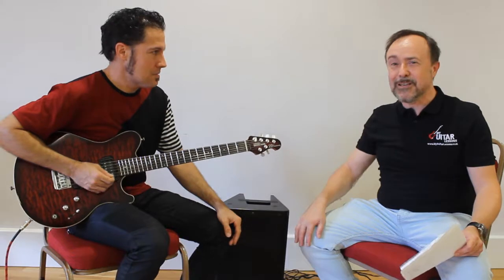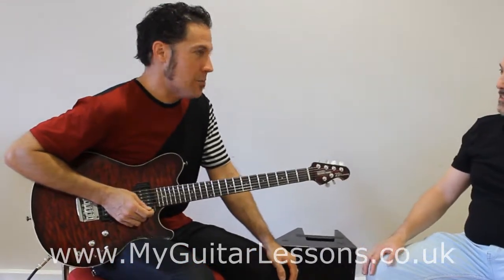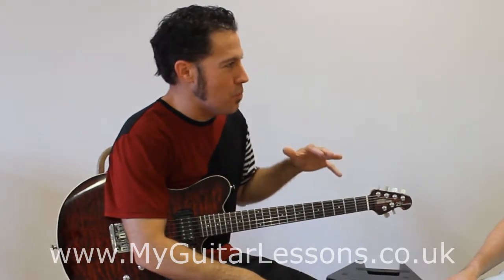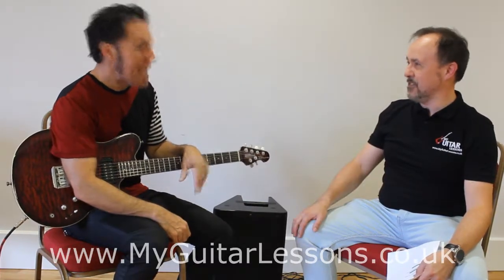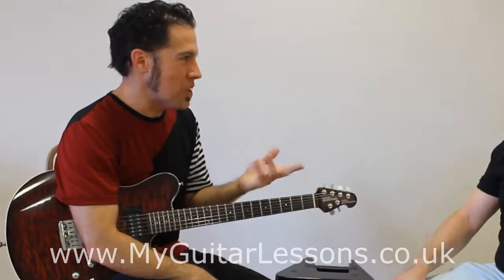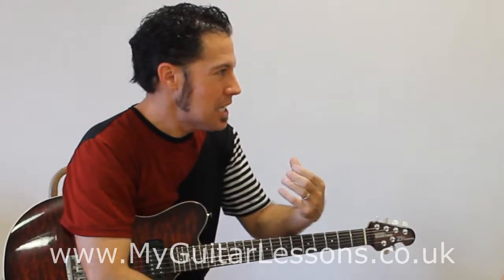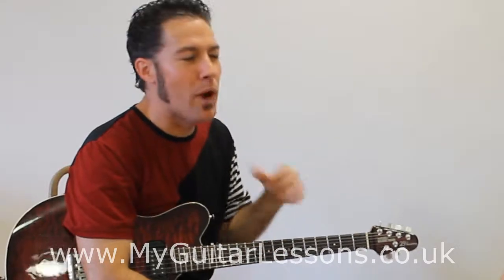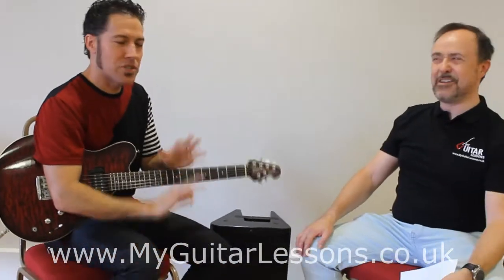Hamilton Loomis Amp Marshall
Find out about why Hamilton Loomis Marshall JCM800 is so good